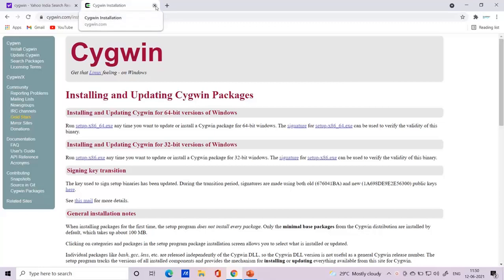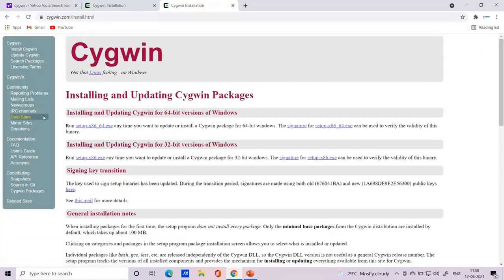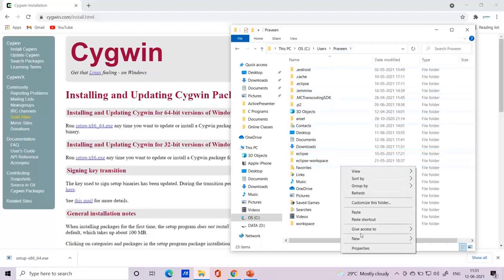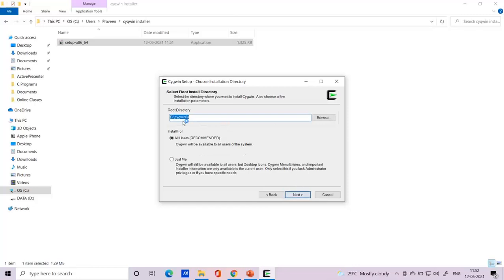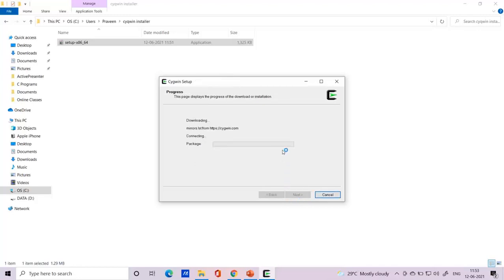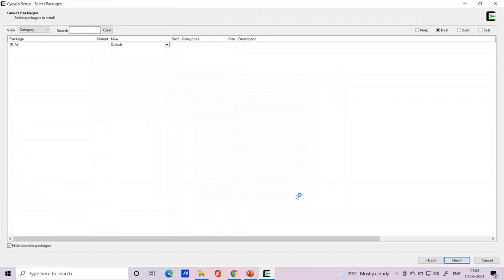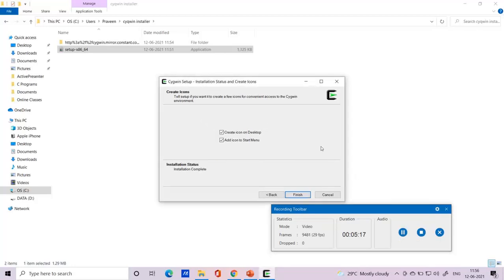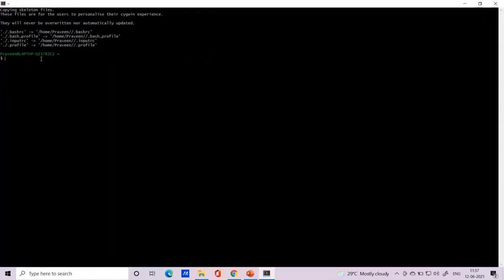Cygwin Installation(Unix Terminal)